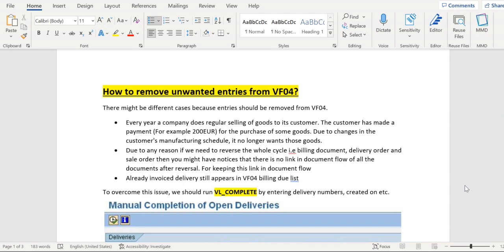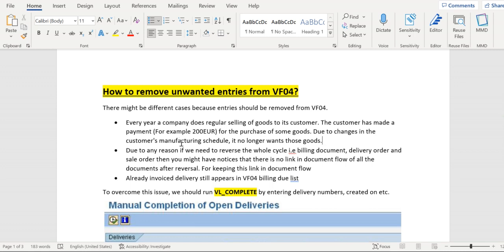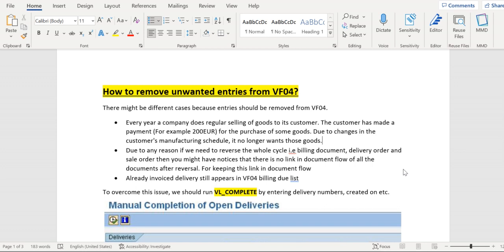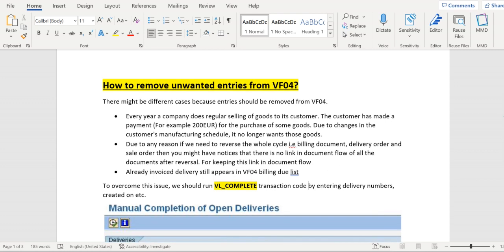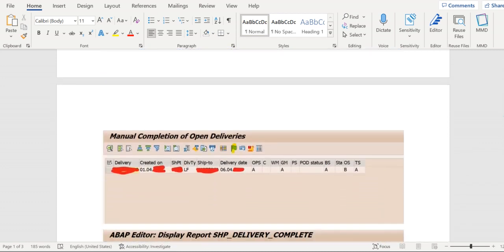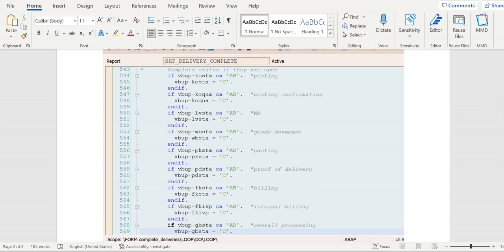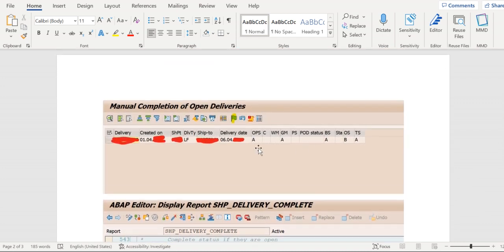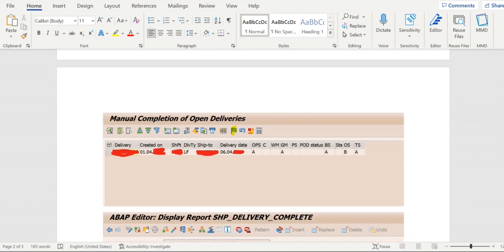VL_COMPLETE in SAP (Complete deliveries)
In this session, SAP SD AND ABAP LEAGUE SUPPORT Raj is going to discuss about important transaction code VL_COMPLETE in SAP. There might be a situation that not to create invoices for deliveries. In this case transaction code VL_COMPLETE in SAP will help out here.